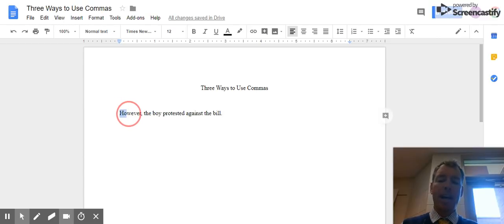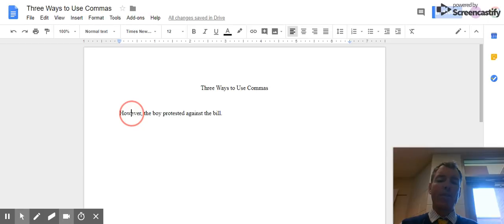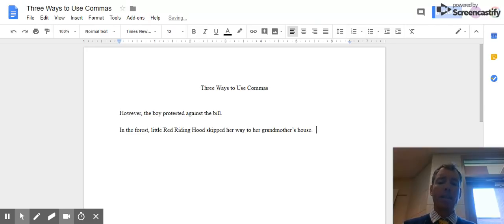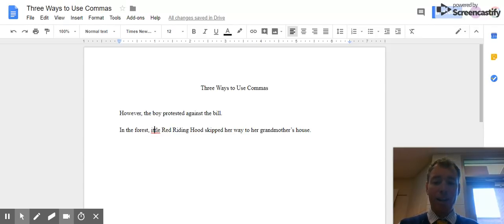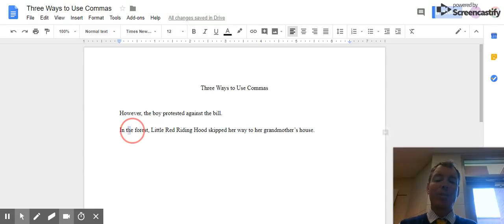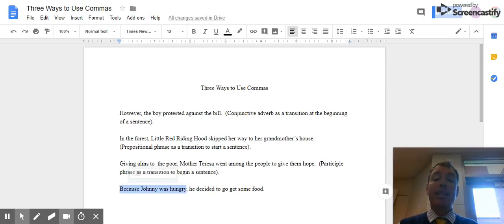Three Ways to Use Commas - Google Docs